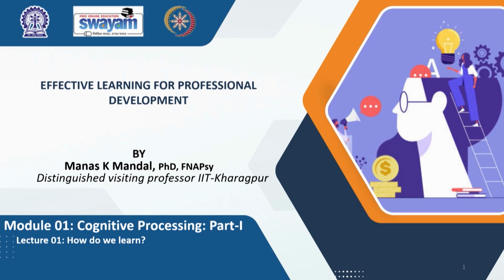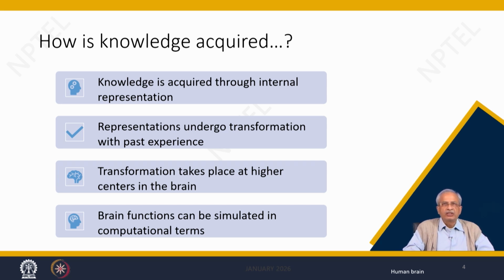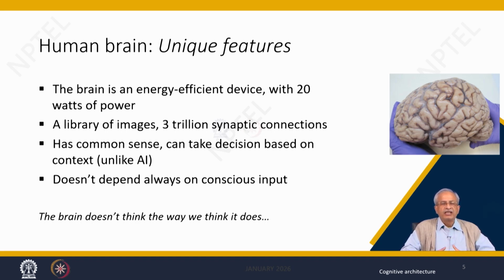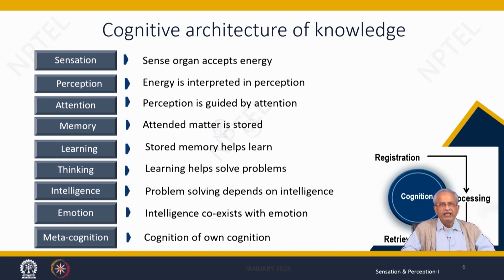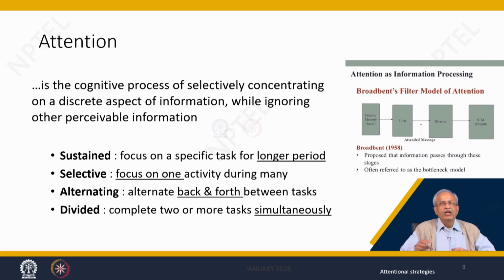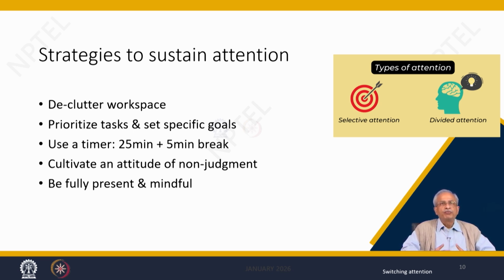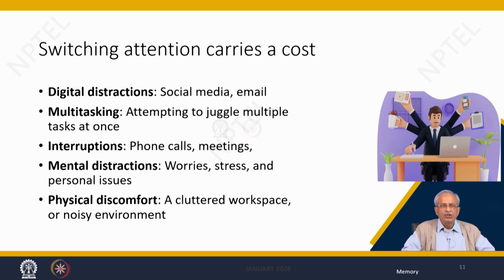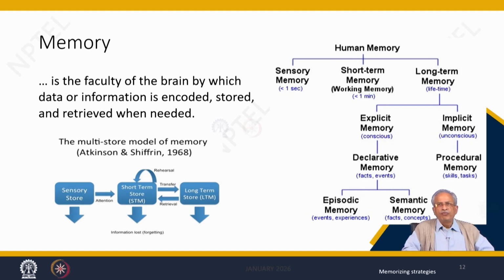Lecture 06 : Cognitive Processing: Part-I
What do we mean by information processing or cognition?,
How is information acquired?,
How do we focus on information?,
How is the information stored & modified?